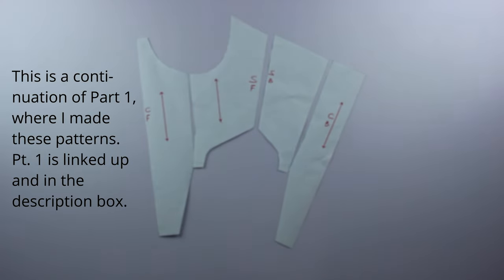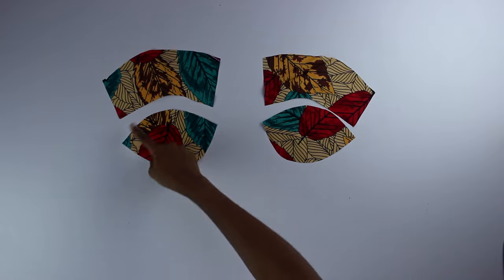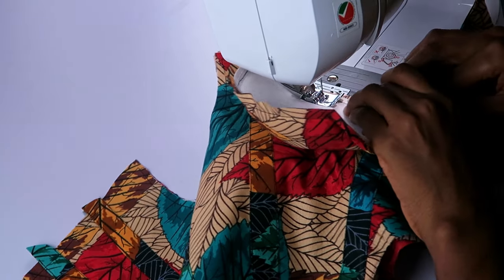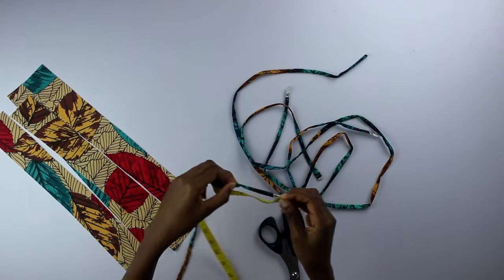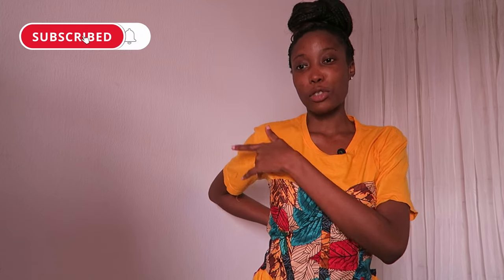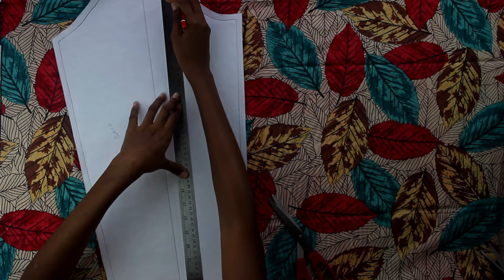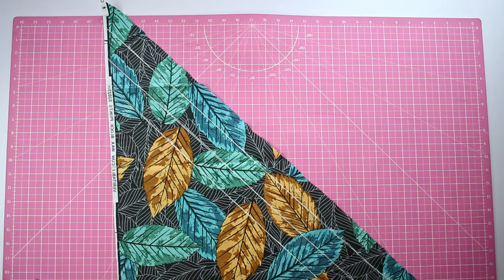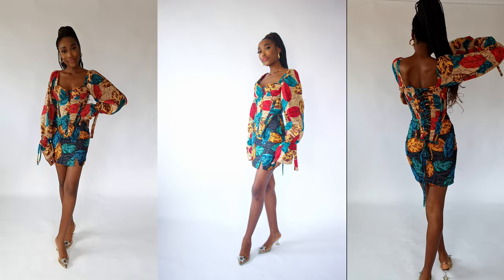Ankara Look 4b: Sewing a Corset/Bustier with Cups | A Date Outfit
Hey guys. Here is Part 2 as promised. This one is for a date day or night. I made a corset top with instant bra cups, or bustier top - whichever you prefer.

Shop my sewing tools here:
90cm x 60cm cutting mat
36 Bobbins w/ organizer